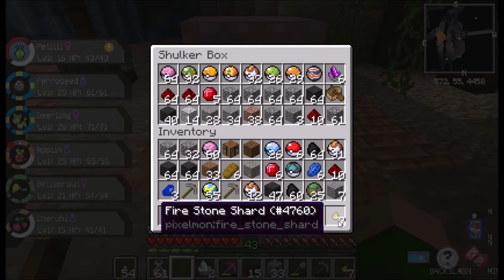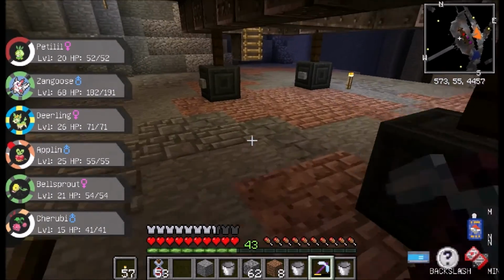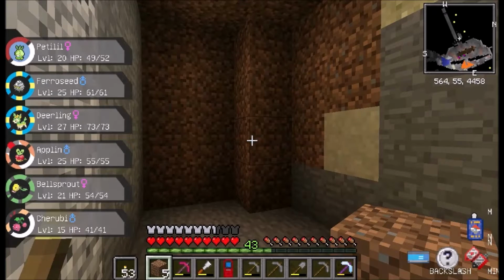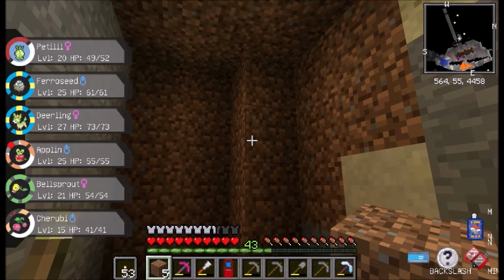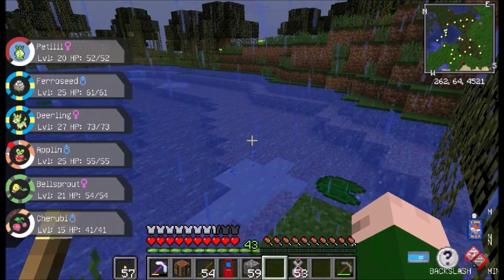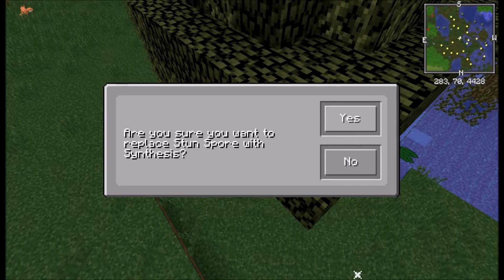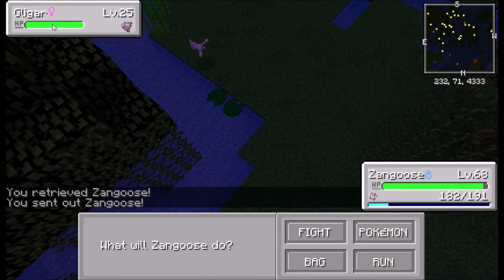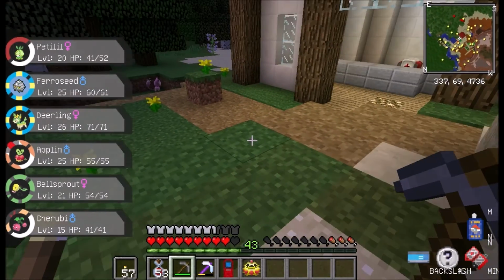Pixelmon Server Let's Play: Episode 10, the Mine Design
Hello everyone! In this video, I begin designing our mineshaft from the abandoned hideout. I also caught some new Pokemon in the swamp while continuing to search for mega Swampert.

The Minecraft music in this video is by C418.